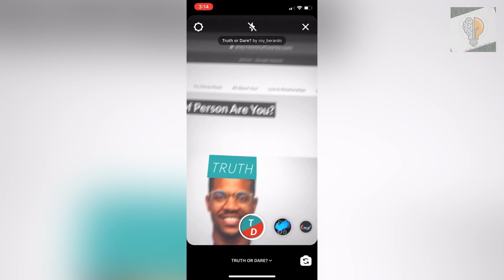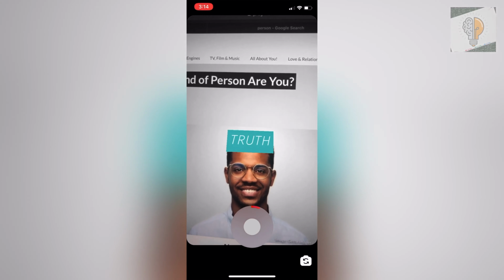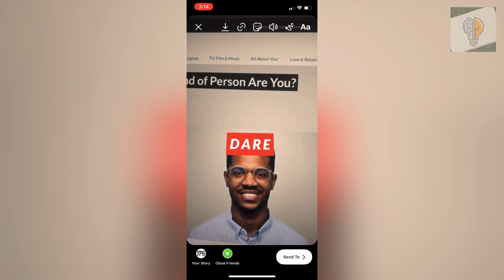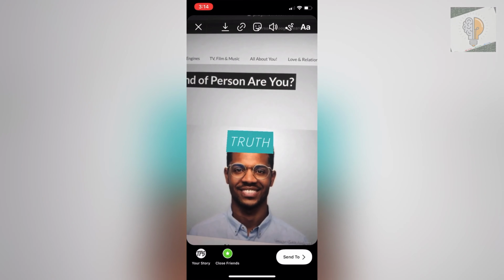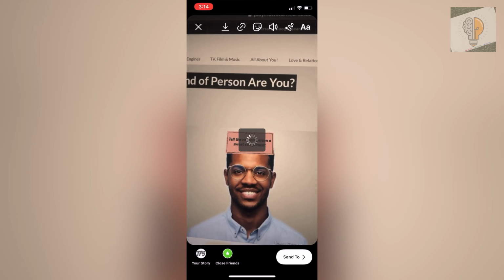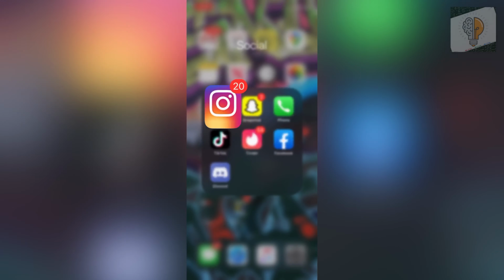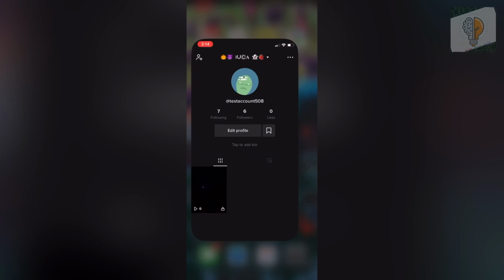How To Get The 'Truth or Dare' TikTok Filter FAST! 🎥| TikTok Tutorials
In today's video we show you How To Get The Truth or Dare TikTok Filter. It's super easy to do takes less then 1 minute.